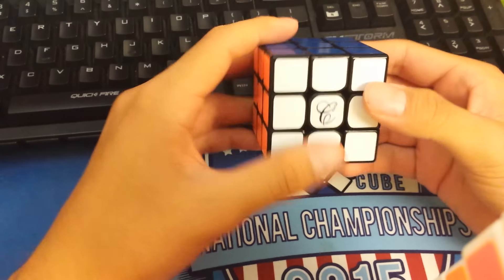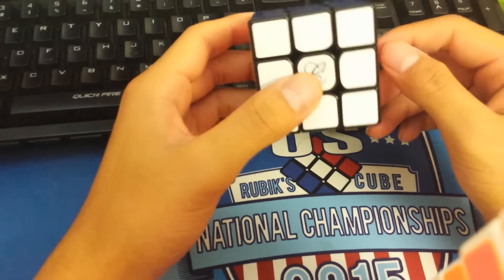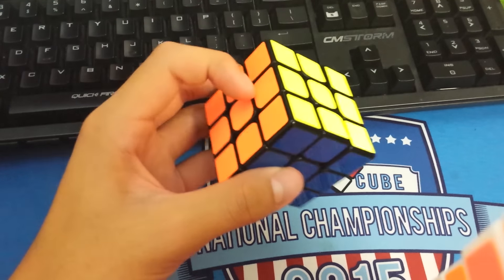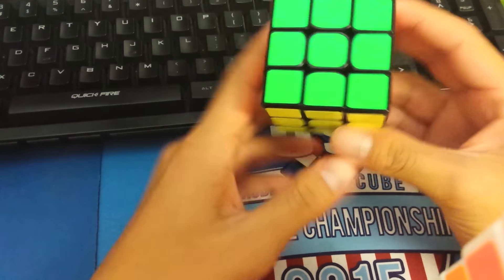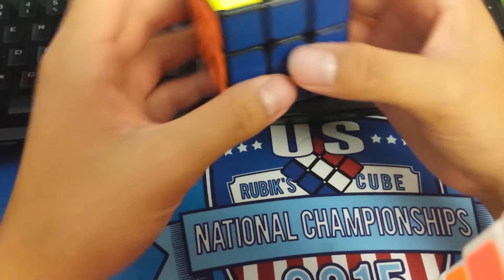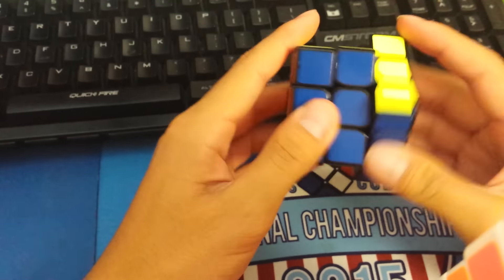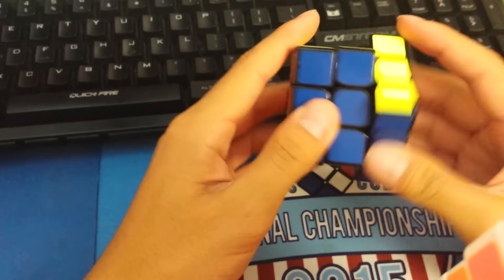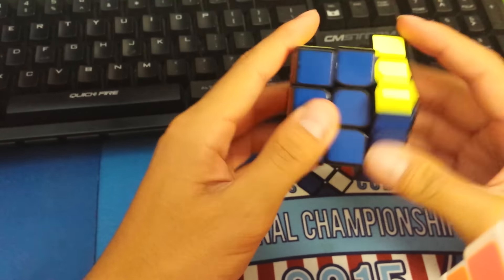Moyu Tanglong First Impressions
Definitely a good cube.